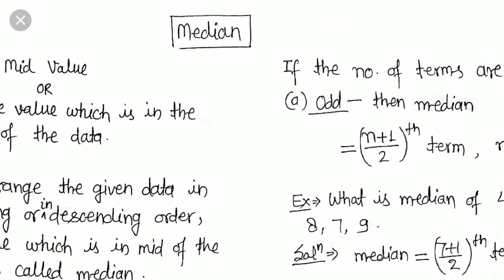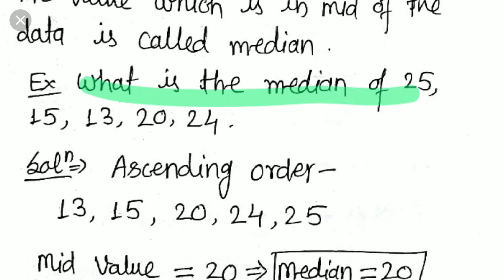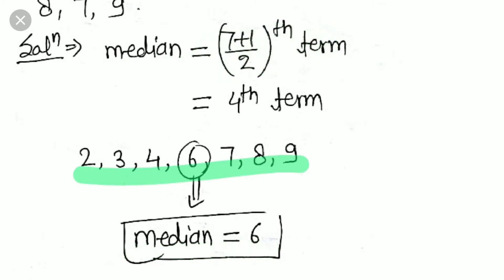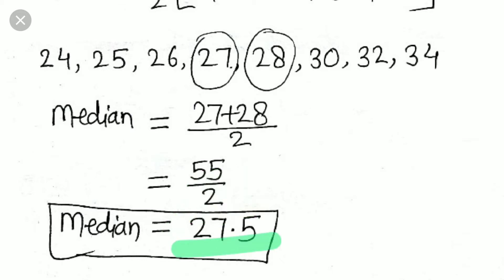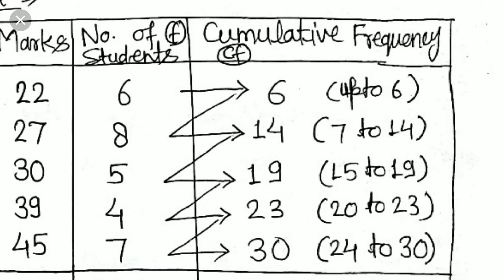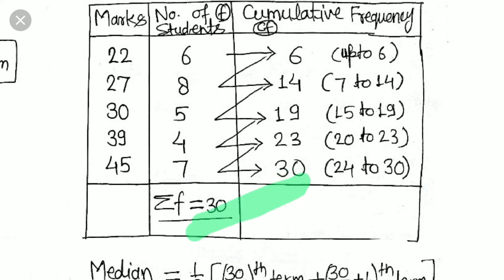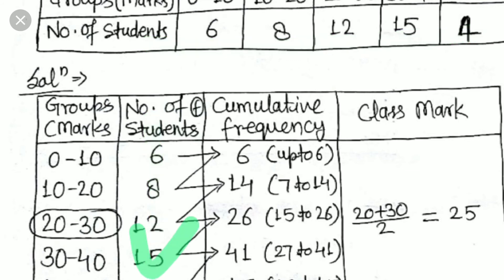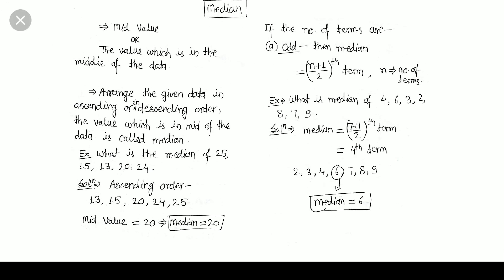Median :A Measure of Central Tendency || Part - 3